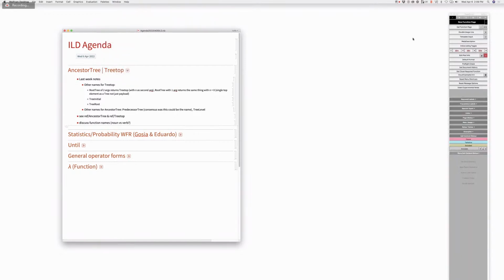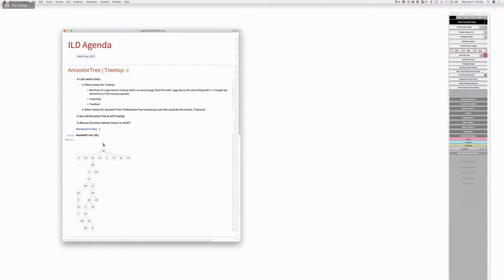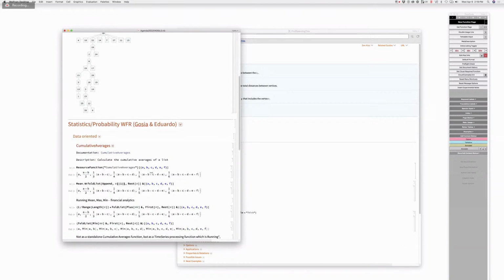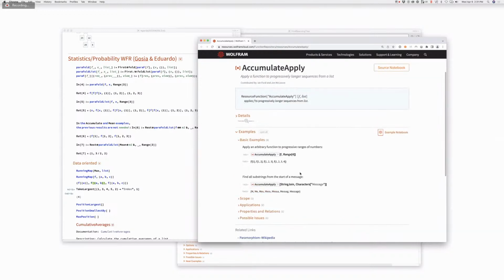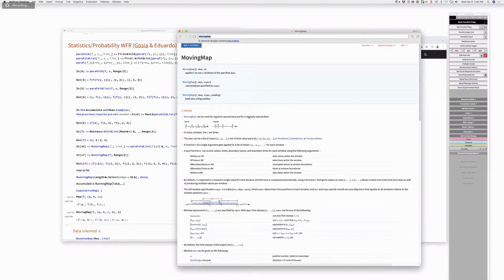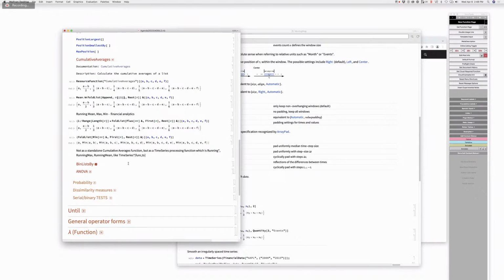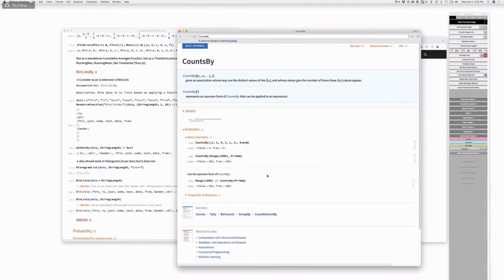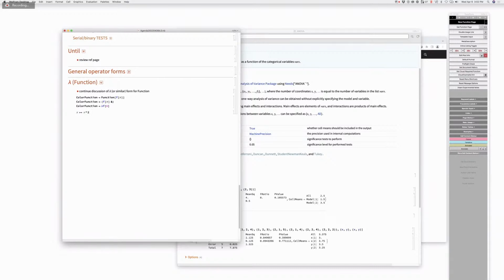Live CEOing Ep 575: Language Design in Wolfram Language [AncestorTree, Statistics WFR & More]